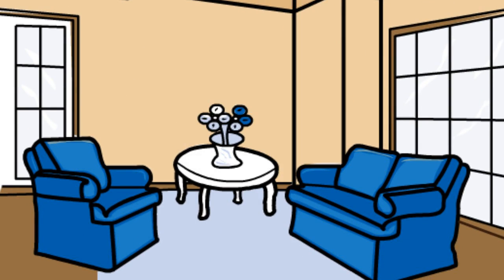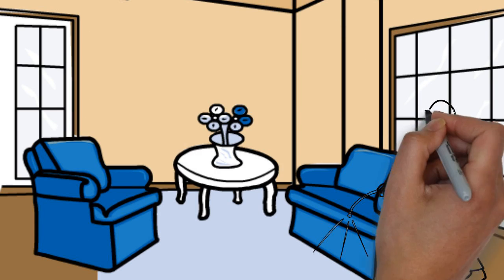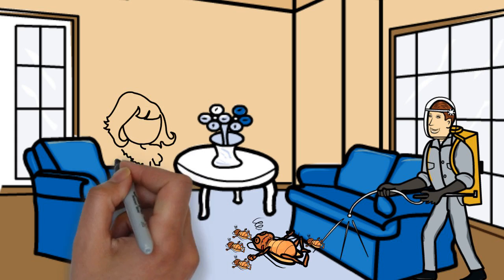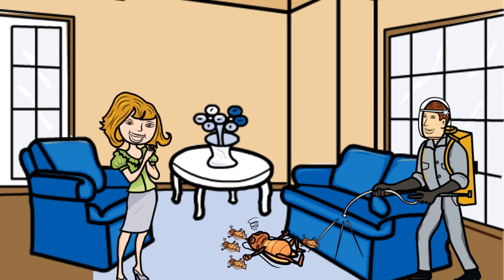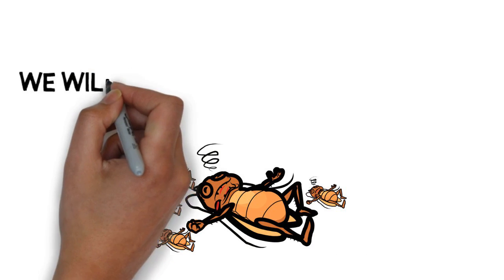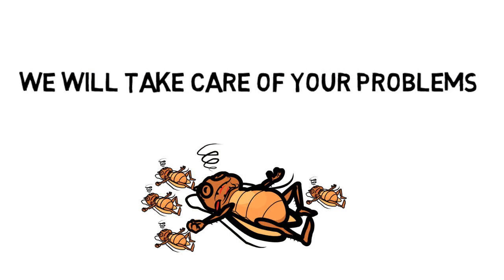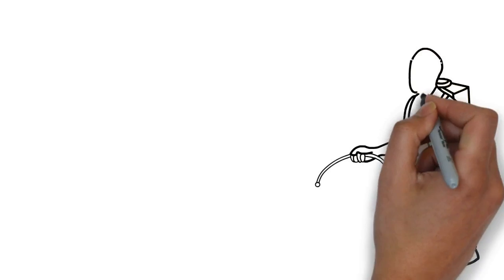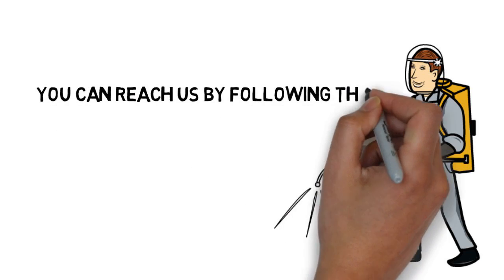Pest Control Whiteboard Video